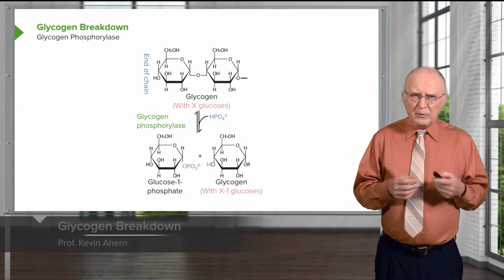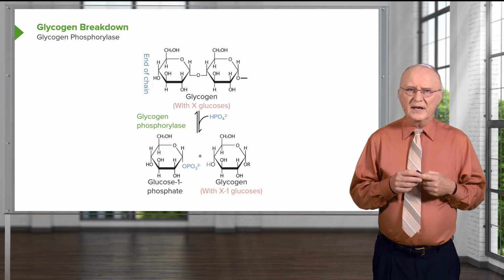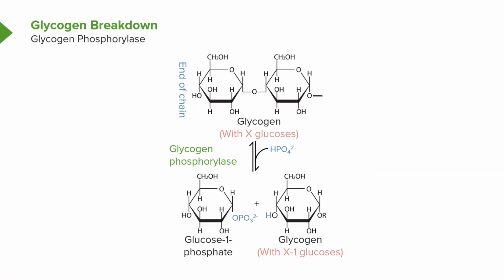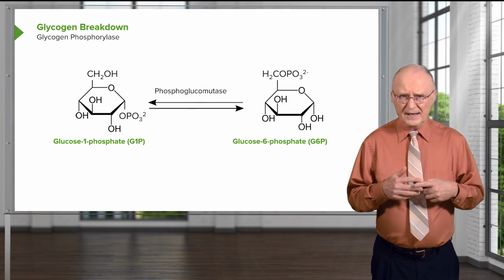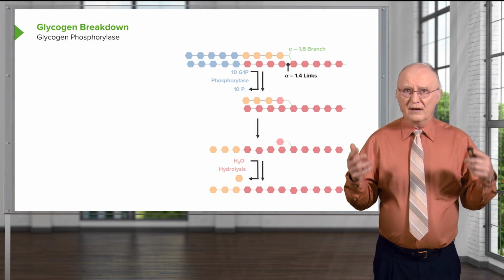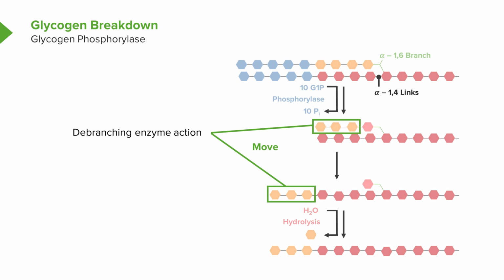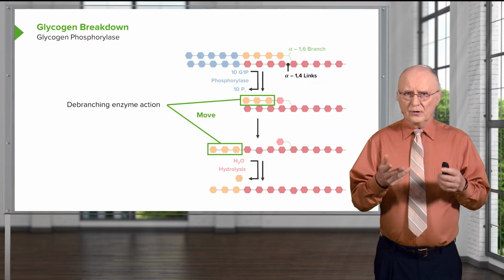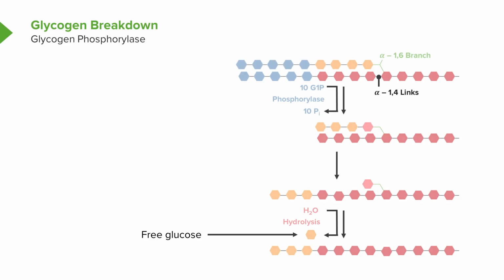Glycogen Breakdown | Glycogen Metabolism | Biochemistry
► THIS VIDEO will talk about Glycogen Breakdown and Glycogen Metabolism.

► THE PROF:
Dr. Kevin Ahern is a Professor in the Department of Biochemistry and Biophysics at Oregon State University (OSU), USA.
He obtained his PhD in Biochemistry from Oregon State University. Currently, he teaches courses for health sciences students at OSU.
He is co-author of three Open Educational electronic textbooks on Biochemistry and a Guide to Getting Into Medical School.
Due to his achievements, he earned OSU’s highest teaching recognition, the Elizabeth P. Ritchie Distinguished Professor Award in 2017.